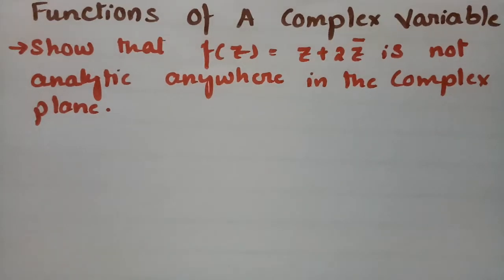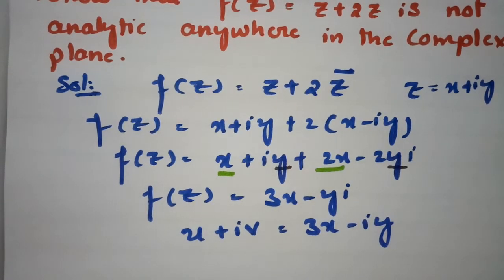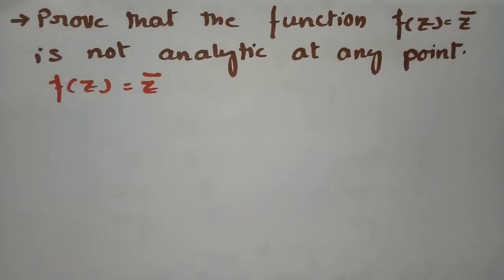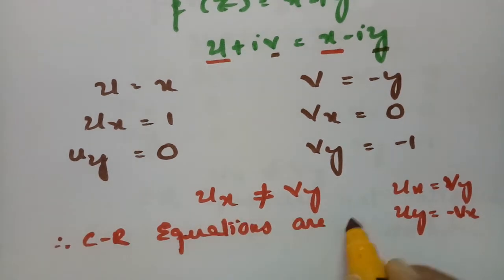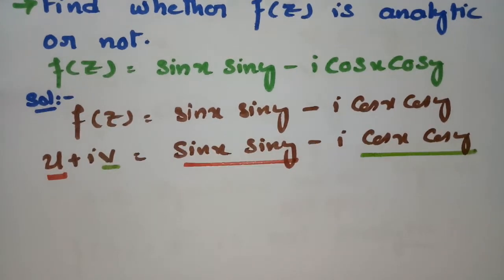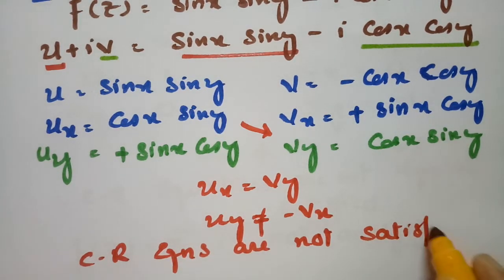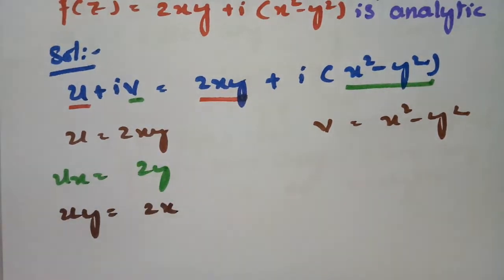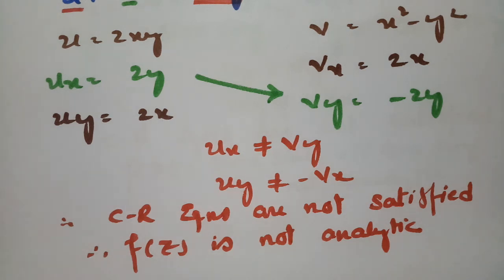Show that f(z)is not analytuc- Functions Of A Complex Variables